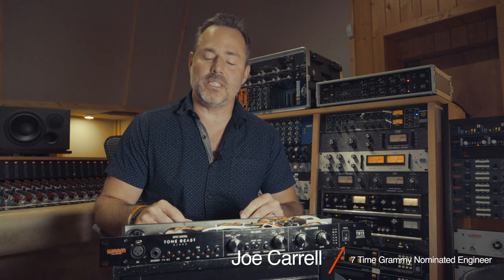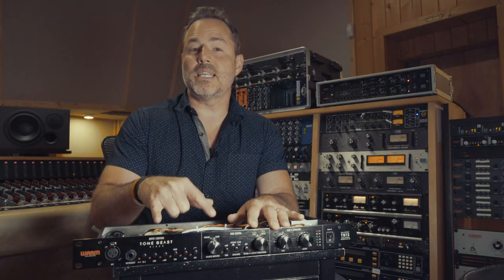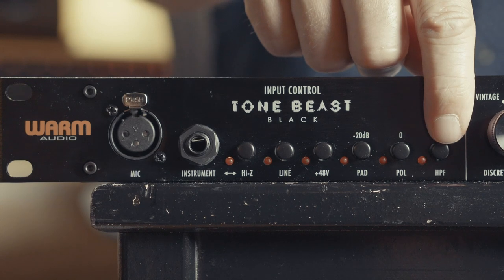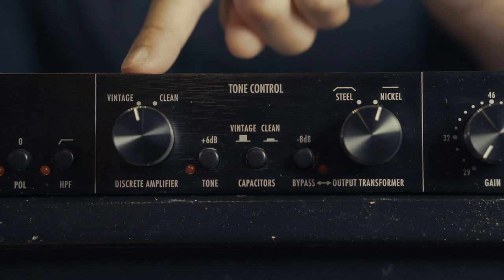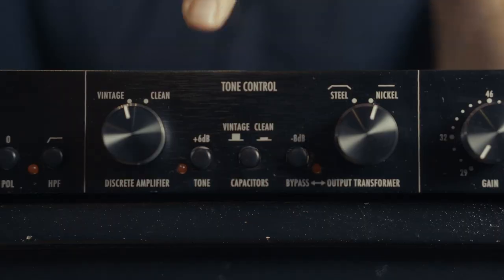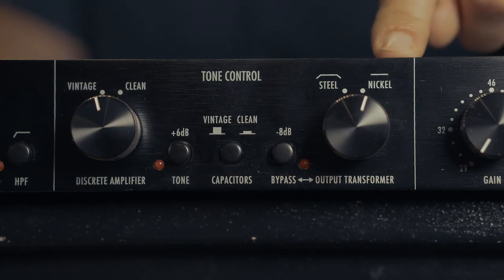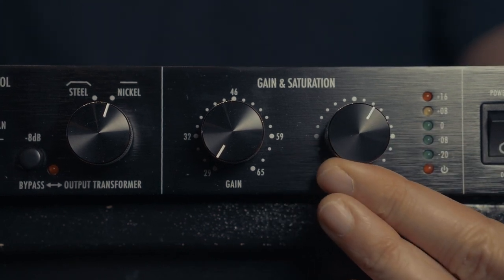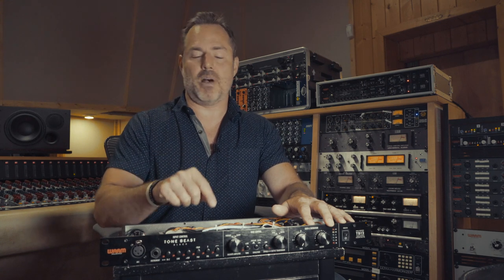Warm Audio // TB12 Tone Beast Black - In The Mix With Joe Carrell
OUT WITH OLD & IN WITH THE NEW! Introducing the TB12 Tone Beast Black Tone Shaping Mic Pre. In The Mix With Joe Carrell discusses the new product and its functionality! Available September 1, 2019!

• Utilizes premium grade CineMag USA Transformers.
• 71db of gain.
• Transformer selection provides both Steel and 50% Nickel CineMag output transformers for varying character.
• Transformer bypass switch allows for removal of the output transformer from the circuit.
• Discrete Opamp selection allows for choosing between a 1731(vintage) and 918(cleaner) style opamp. These are socketed/swappable with your choice of 2520 6 pin footprint opamps.
• Impedance switch labeled TONE to switch between 150 and 600 ohms input impedance.
• 2 Meg Ohm True HI-Z input on front panel sends instrument signal through entire circuit including both Cinemag Transformers and the discrete operational amplifier. Great for guitars, bass, keyboards and other instruments that have a 1/4” output jack.
• Capacitor selection between Tantalum and Electrolytic for different characters.
• 80hz hipass filter.
• Polarity Reverse.
• +48V phantom power.
• Output attenuation allowing for saturation flexibility of both the opamps and transformers.
• ¼” insert for the use of inline compressors, eq’s etc.
• Balanced XLR mic (front and back), balanced TRS line, and ¼” instrument inputs.
• Balanced XLR and TRS outputs.
•-20db Pad.
• LED VU Meter.
• 19” rackmountable.